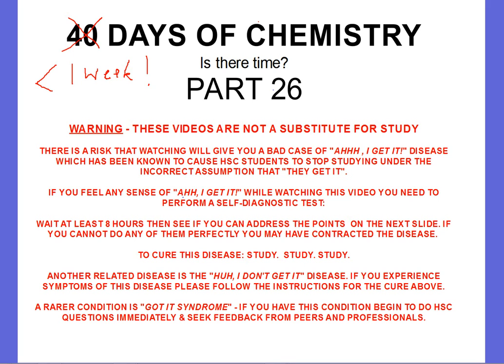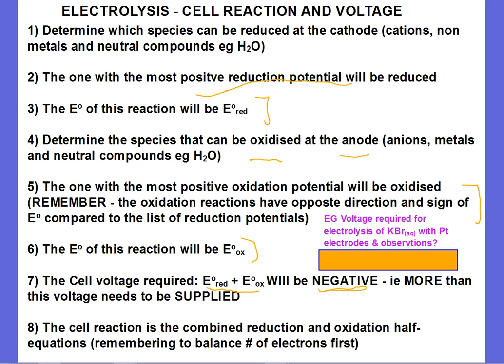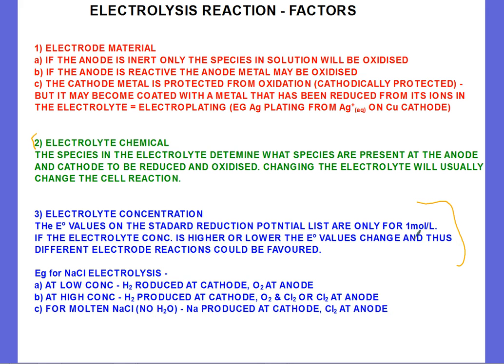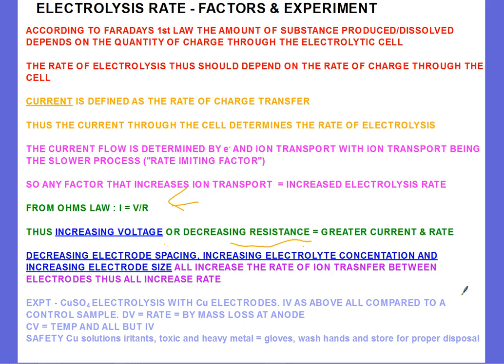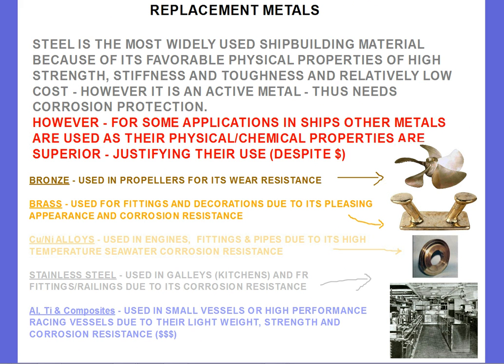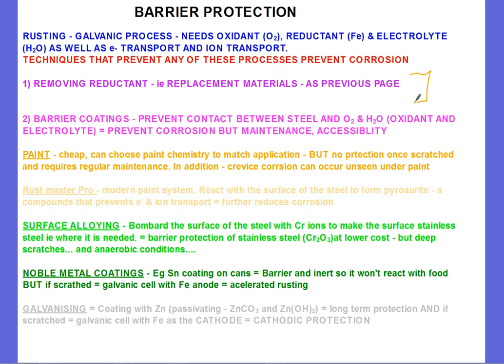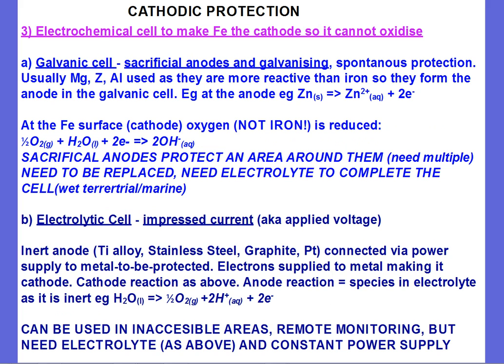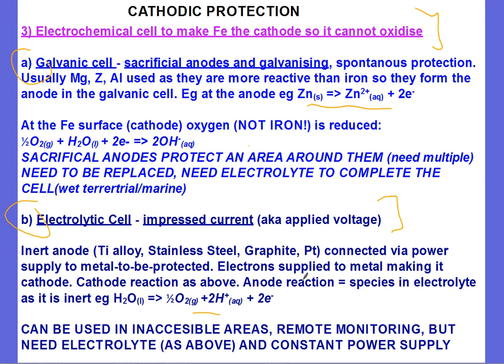40DaysofCHEM 9.6.3 & 9.6.4 = Part 26